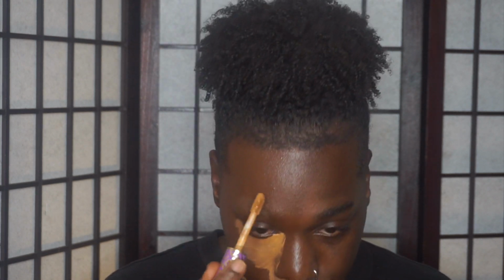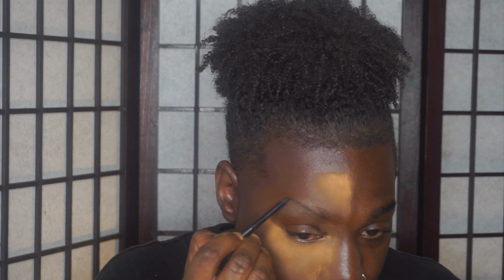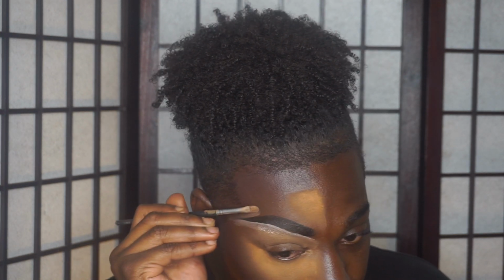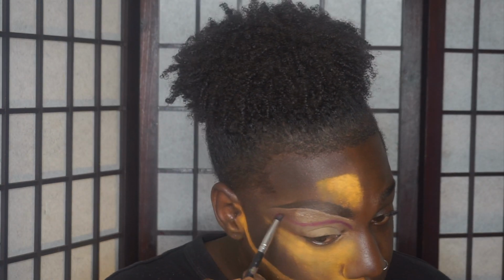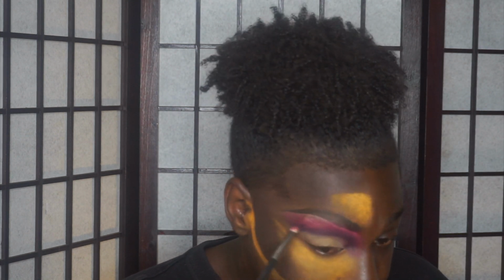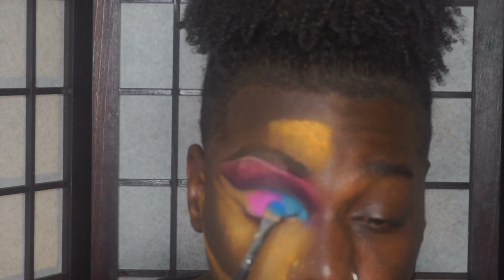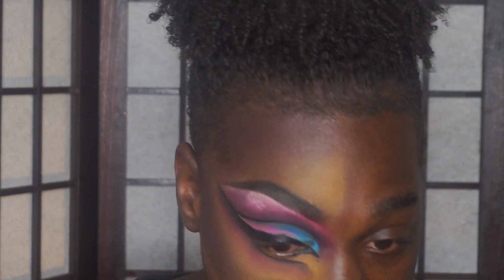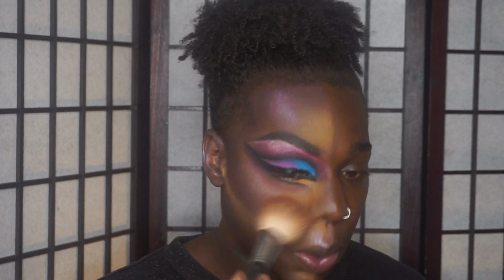The Power of Makeup | Venus Soleil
THE POWER OF MAKEUP! DRAG EDITION
**This Look was inspired, and I believe created by @nikkietutorials**

I've always wanted to try out the power of makeup transformation, because of how jarring it looks. So funny when people see my drag photo's and they can't believe that its me, well here ya go ;)